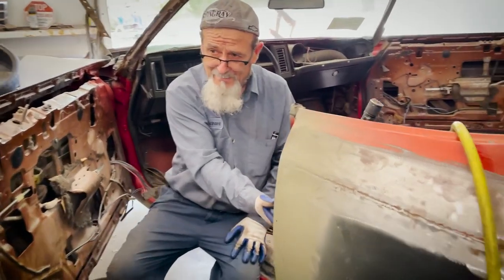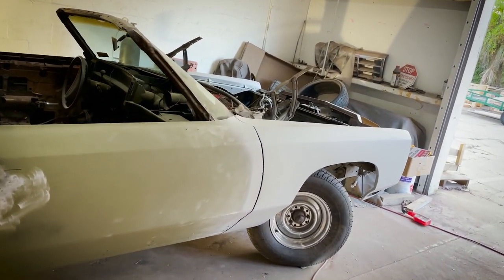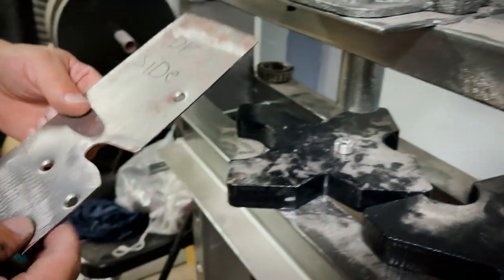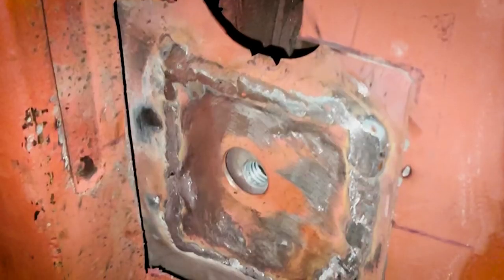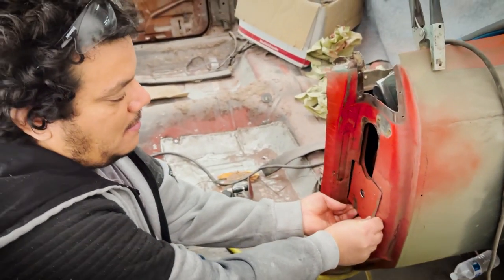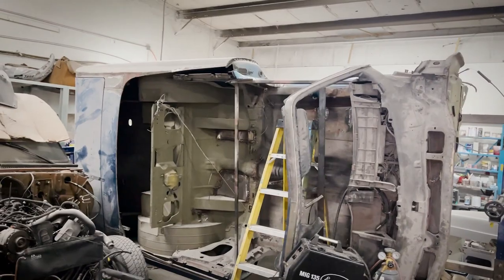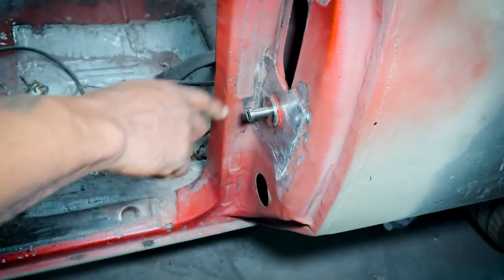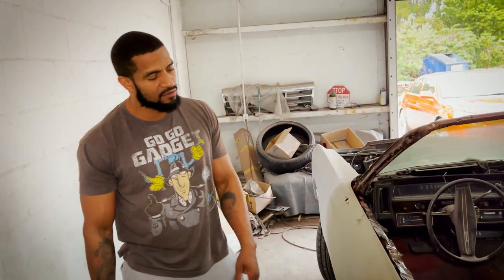1973 Caprice Classic Convertible - Door Latch Install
Door Handle, Door Latch Installation 1973 Chevy Donk, VTSV Auto has installed the new Kindig-It Designs Door handles onto this 1973 Chevy Caprice Classic Convertible Donk, but do they actually function? Pick up a few pro tips you’ll need to get this system working correctly. Watch as we work our magic to flawlessly integrate these sleek new door handles with brand new latches, brand new striker pins, and ultimate reinforcement to prevent cracks, damage, and to get that crisp clean click sound we love so much when shutting the doors. We can put a little modern flare in your classic ride, restore your barn find, track down and purchase your dream car, and repair those annoying little fender benders. At VTSV Auto we do it all!